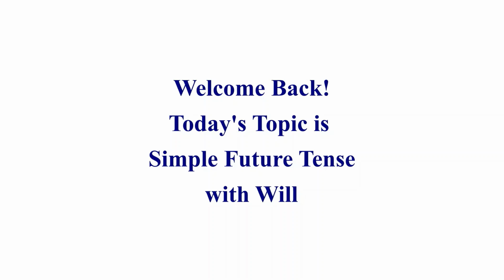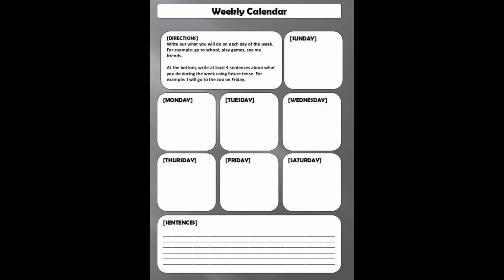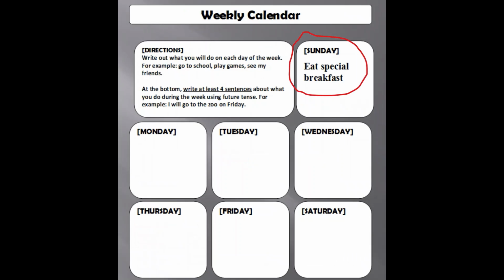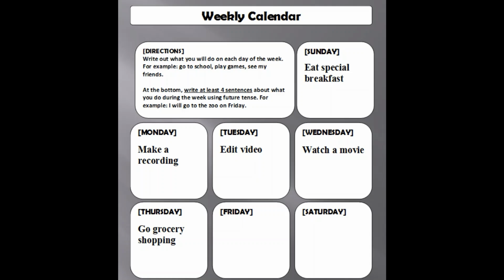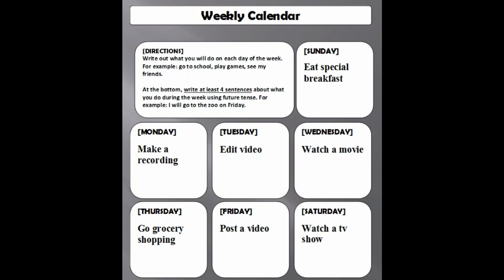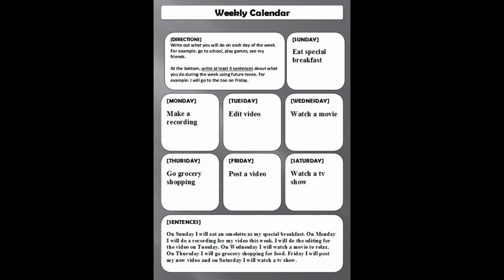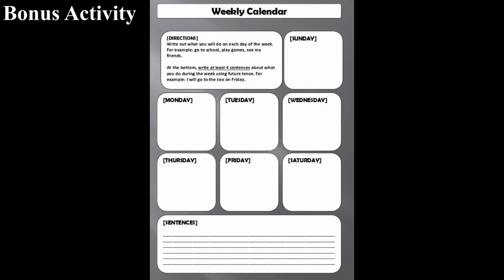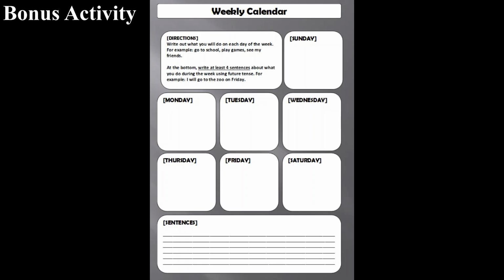Future Simple Tense - Will Tutorial Simulation Demonstration Online Tutorial Writing Lesson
Today’s video will be on the Simple Future Tense with the word Will. I will use a weekly calendar to demonstrate how we can use will in a future context by filling in the days of the week and writing a short paragraph about it.

Regardless of your English proficiency level this is a good lesson to help develop a person’s current writing skills by allowing the viewer the opportunity to use vocabulary they have attained and demonstrate it by expressing on highlight they do daily.

This video is just an introduction to the Simple Future Tense with the word will. This video is providing another source for viewers who are interested in being able to practice English writing with a low level of stress regarding the task given.

All my videos are designed to simulate what my online tutorial lessons will be like.